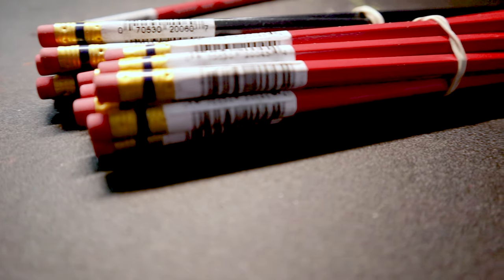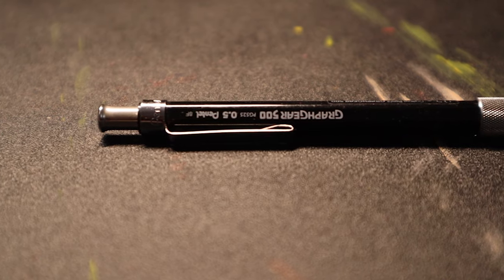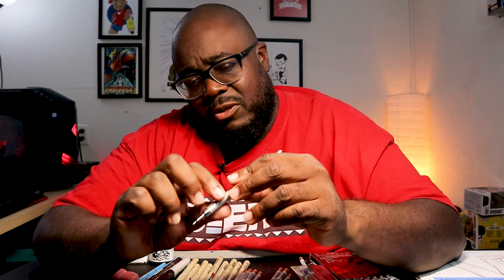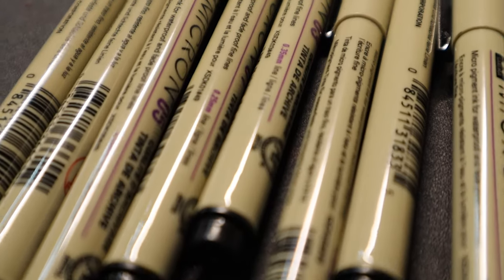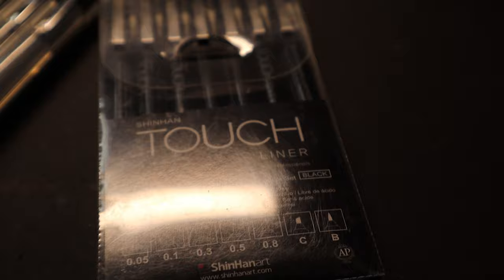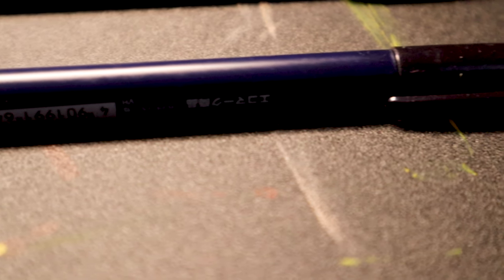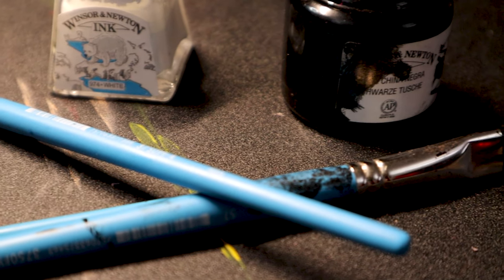MY FAVORITE ART SUPPLIES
Showing you some of my favorite tools for creating art!

Pentel GraphGear 500 mechanical pencil

Prismacolor Col-Erase Indigo Blue Pencils

Prismacolor Col-Erase Carmine Red Pencils

Tombow Fudenosuke Brush Pen (Hard & Soft)

Shinhan Touch Liner

Pigma Microns

Staedtler Pigment Liners

Sharpie Chisel Tip Marker

Sharpie Fine Tip Marker

Pink Pearl Eraser

Princeton Select Round brushes

Prismacolor Premier Black Marker (chisel & fine tip)

Prismacolor Premier Black Marke (brush tips)

Winsor & Newton Ink (Black Indian Ink and White ink assortment)

SINY